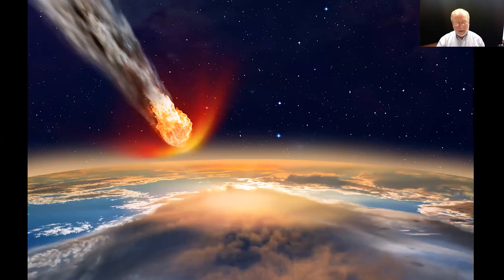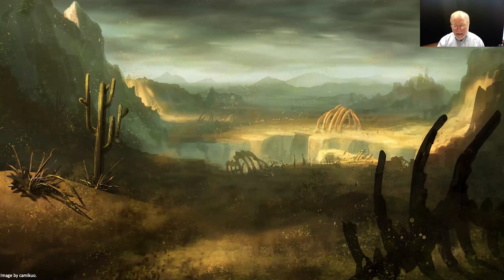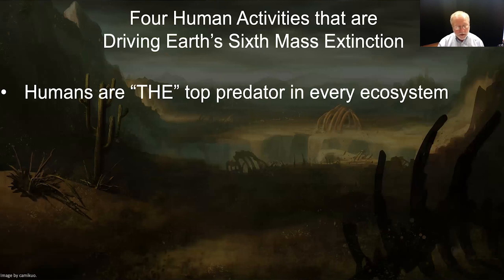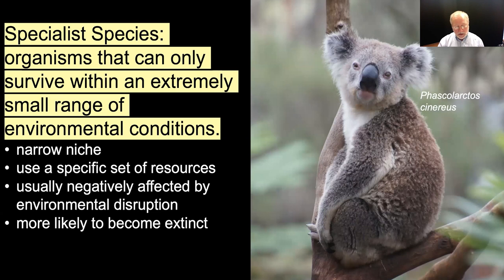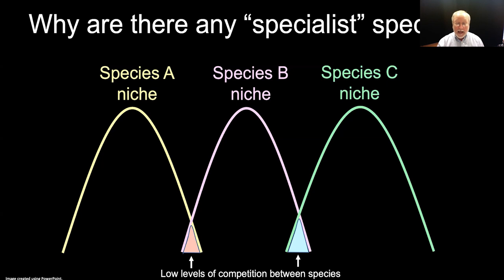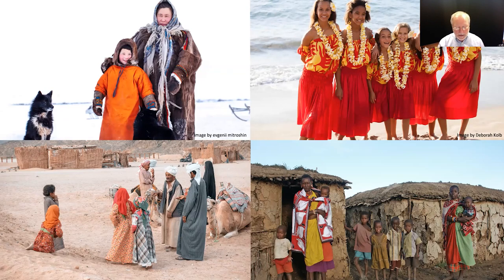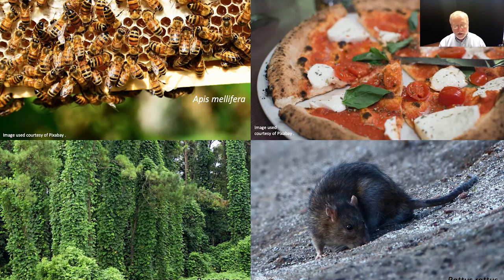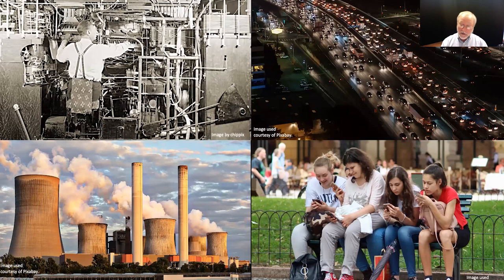Unit 8: AP Biology Faculty Lecture with Professor Tim Wakefield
In this special AP Daily video for Unit 8 of AP Biology, you'll hear Professor Tim Wakefield from John Brown University talk about disruptions to ecosystems.

You'll learn about disruptions to ecosystems that can cause competitive exclusion or extinction of species.  Specifically how the spread of humans may be causing the sixth mass extinction event.